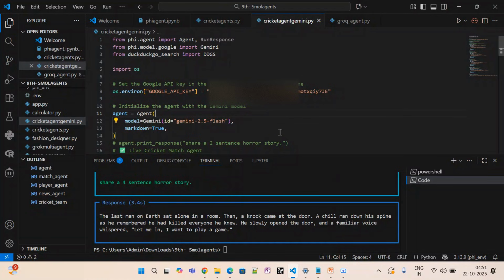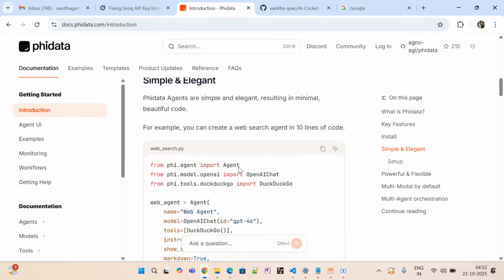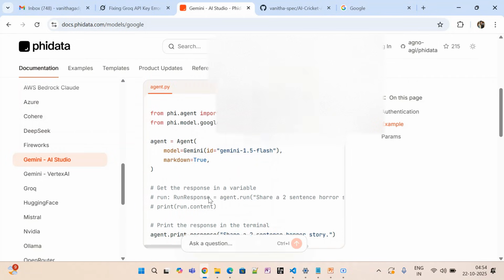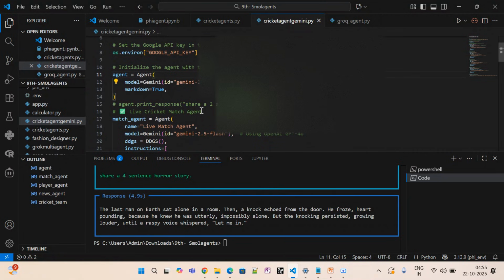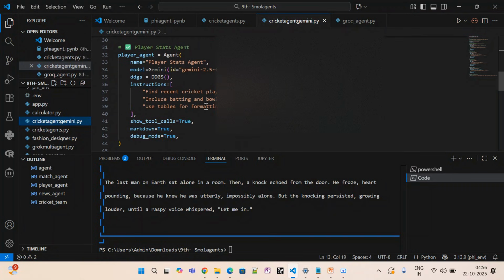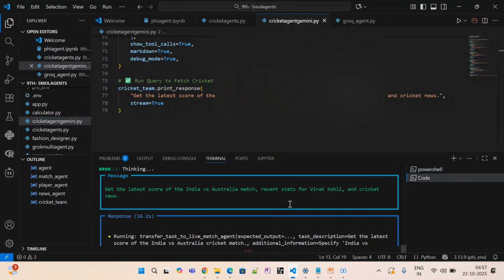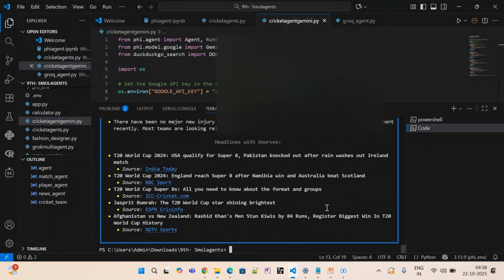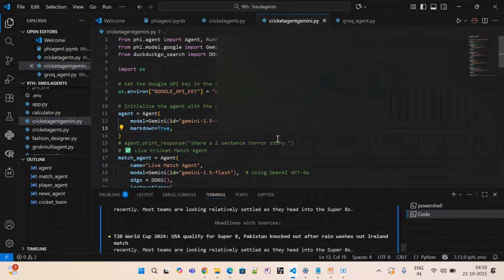⚡Build AI Agents with Phi | End-to-End Implementation Guide | Autonomous AI Systems Using Phi Agents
📝In this video, I explain Phi Agents — a powerful framework that allows you to build autonomous, tool-using AI agents capable of executing tasks, reasoning, interacting with APIs, and automating workflows.

You will learn:
✔ What Phi Agents are and how they work
✔ Structured reasoning + function calling
✔ How to create Agents, Tools, Actions, and Memory
✔ Building custom autonomous workflows
✔ Using Phi for coding assistants, search agents, API calling, and automation
✔ Live hands-on project demo
✔ Best practices for designing reliable AI agents

This video is perfect for anyone interested in Agentic AI, automation, Python developers, LLM tools, and building AI-driven systems.